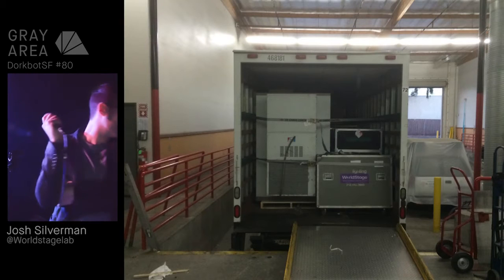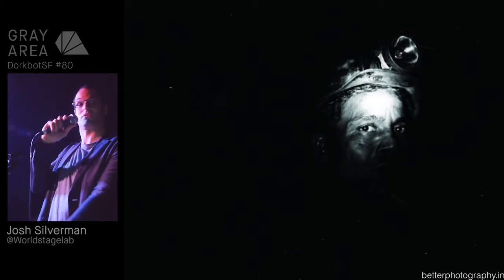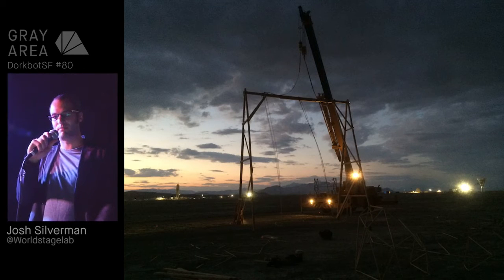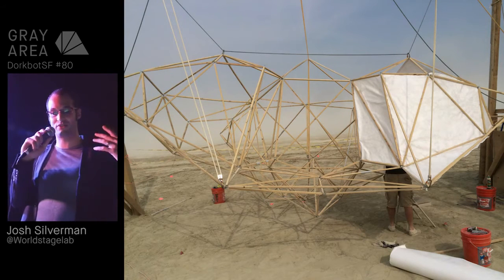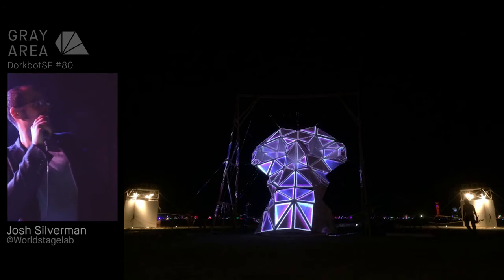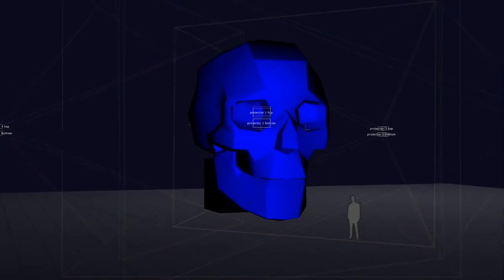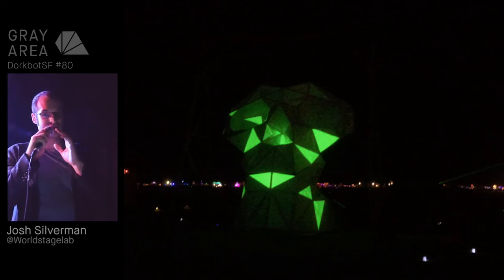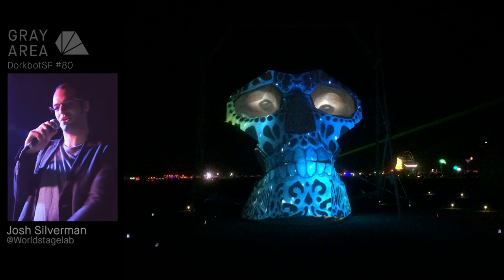Dorkbot 80 Josh Silverman SHOGYOMUJO DISCUSSION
In 2014, WorldStage endeavored to help bring ShogyoMujo, a massive sculptural projection mapping project, to Burning Man. Here is Josh Silverman, Director of Technology at the WorldStage LAB talking about that experience. The good the bad and the dusty.